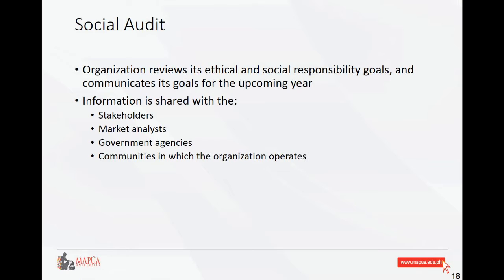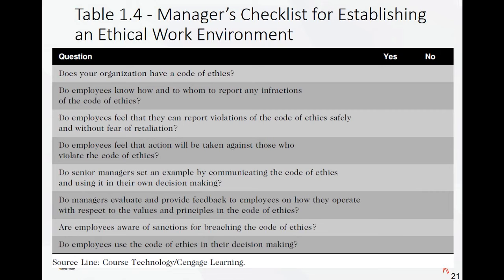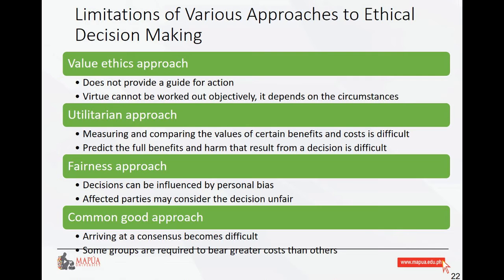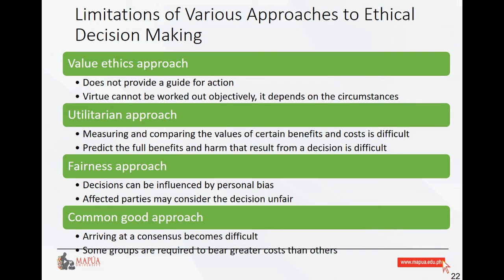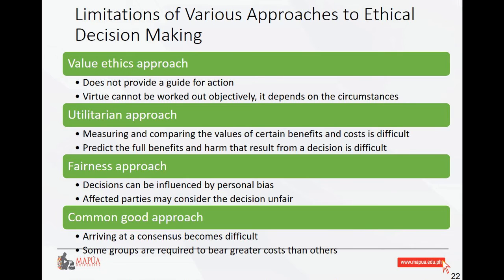Ethics Chapter1 Part2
Ethics for IT Professionals